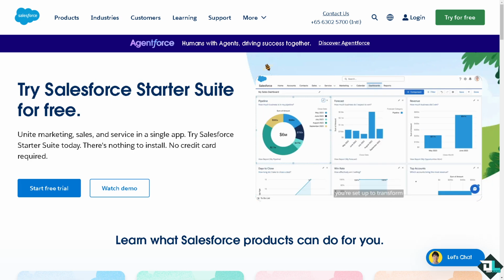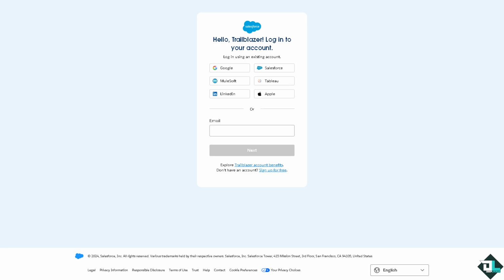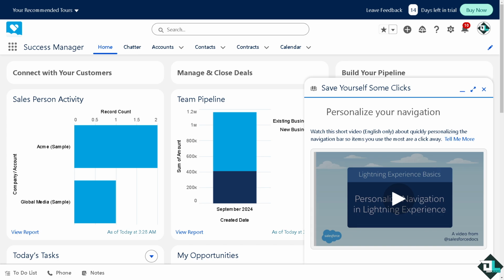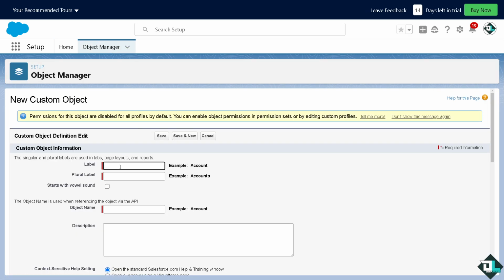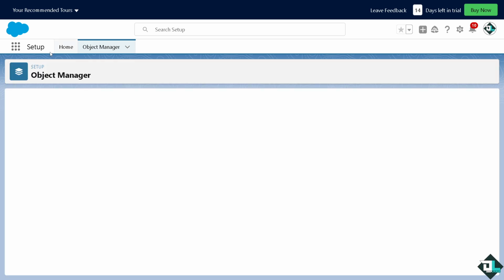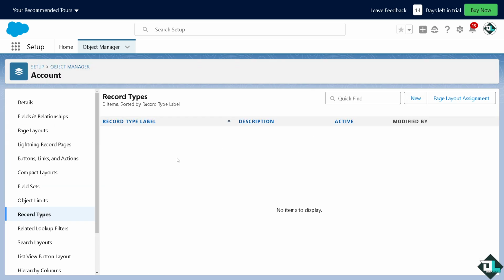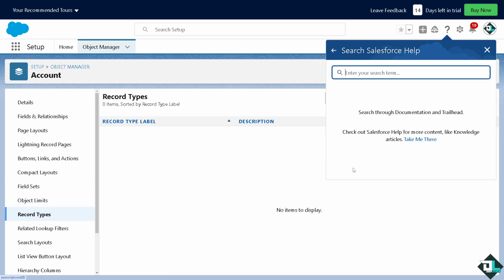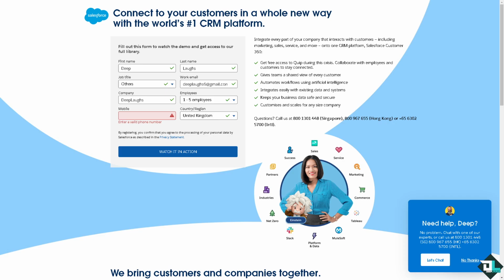How to Get Object ID in Salesforce (Full 2024 Guide)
In today's video we cover salesforce,salesforce training,salesforce admin,how to clone an object in salesforce,salesforce tutorial,salesforce crm,salesforce developer,how to get started with salesforce,how to start in salesforce,salesforce administrator,how to use get record in salesforce flow,how to get current record id in flow salesforce,how to clone all account records in salesforce,learn salesforce,what is salesforce,how to get current record id in screenflow salesforce